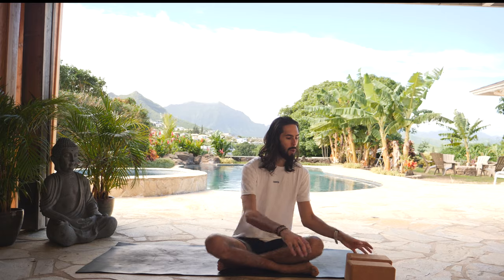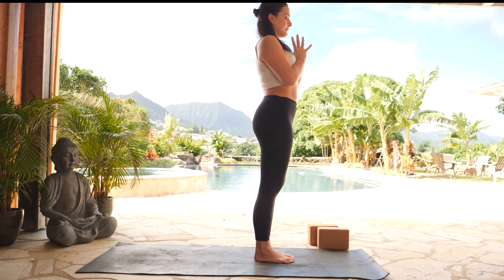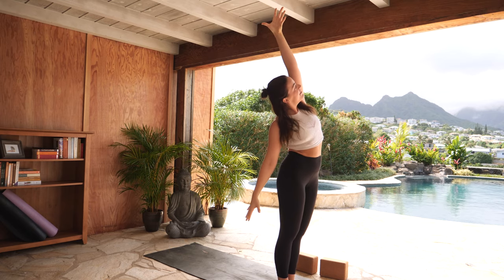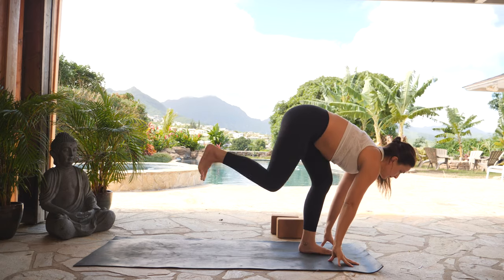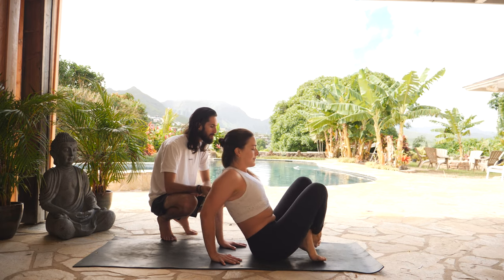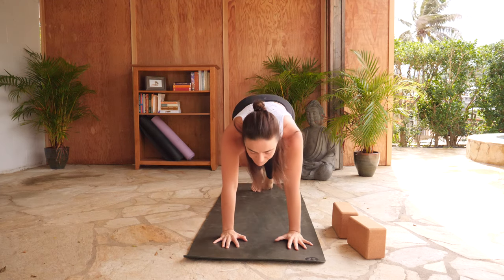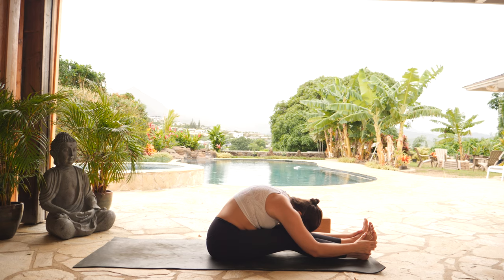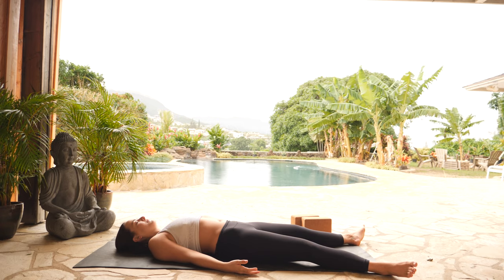Beginner Yoga Series | Episode 3 (Vinyasa Yoga)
Take some time to enhance your foundation in Episode 3 of our Beginner Yoga Series. Physically we look at some new postures such as Warrior One and Low Cobra to expand your yogāsana practice. Energetically we bring more intention into your pranayama, or breath. This Sanskrit word pranayama translates to "expansion of vital energy". Explore that expansion. Explore your breath. Have fun.